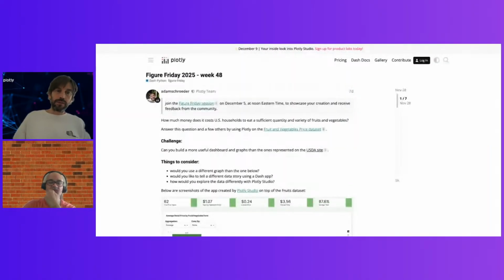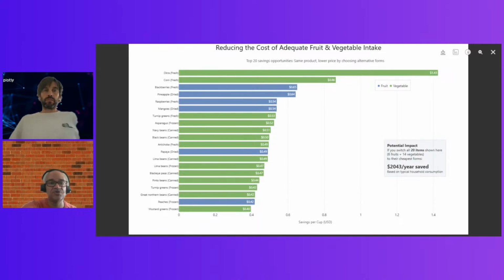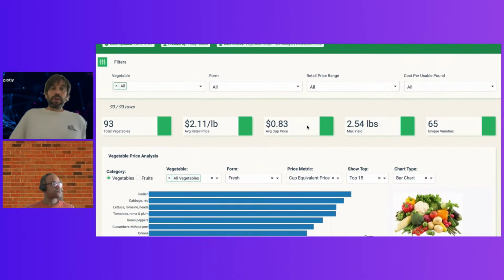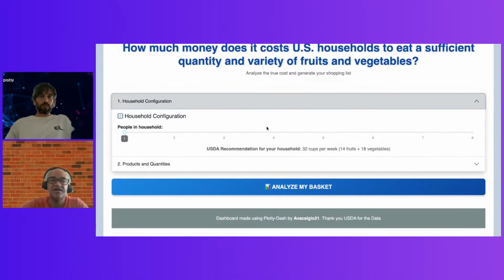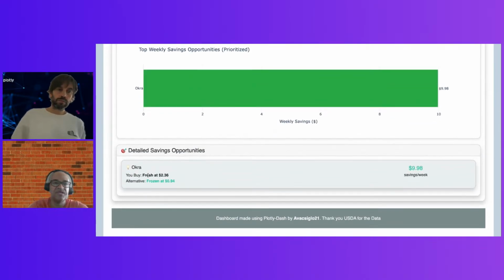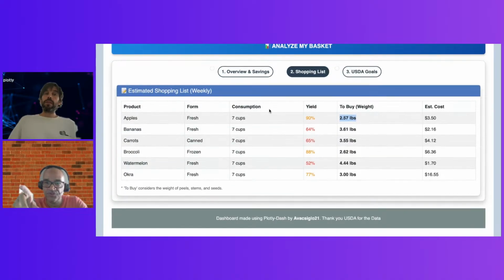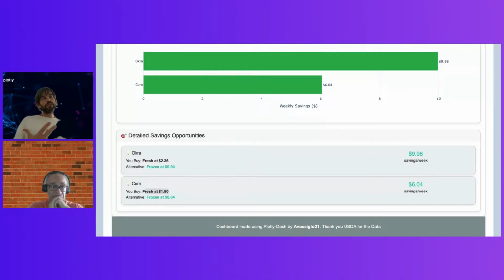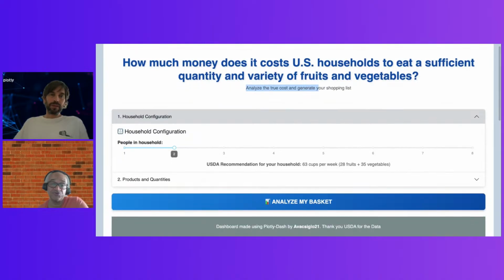Figure Friday 2025 - week 48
Join us to see how the community uses Plotly to build data apps on top of the Fruit and Vegetables Price dataset.